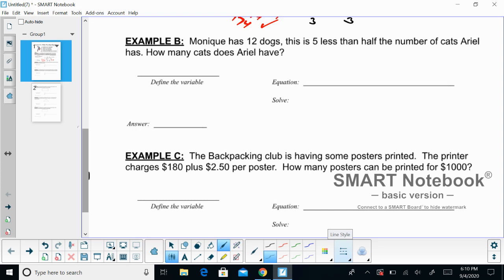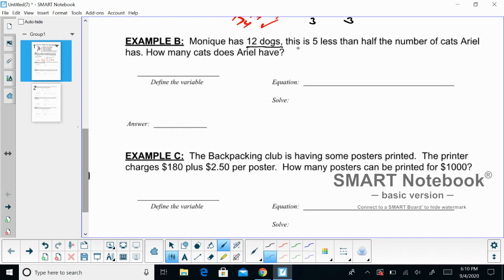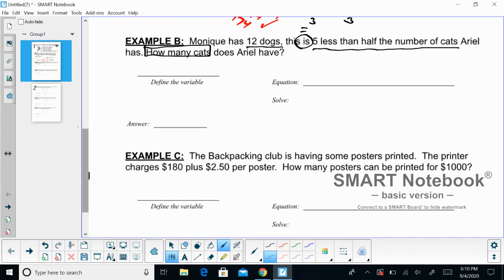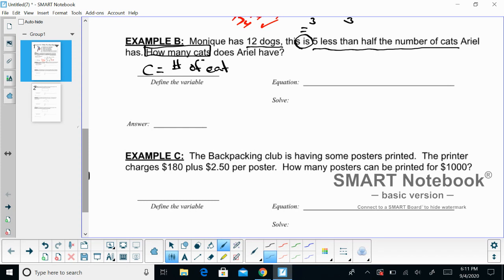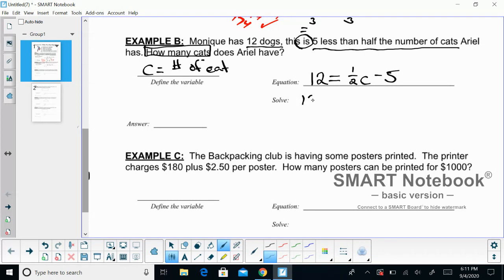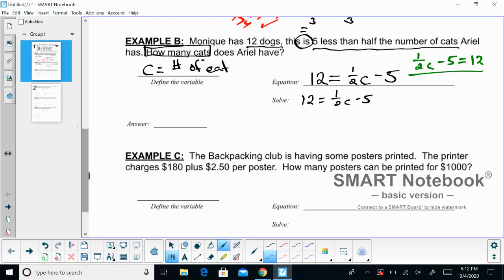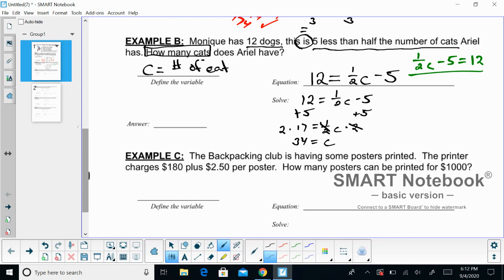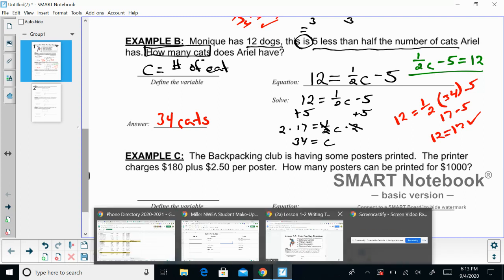1.2 Write Two-Step Equations: Example B